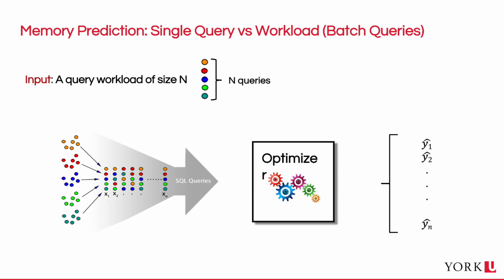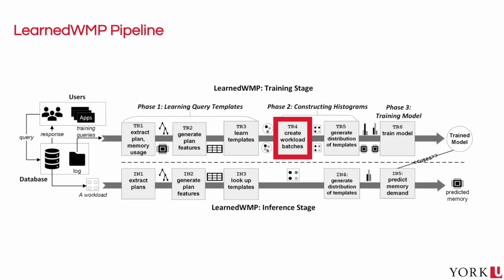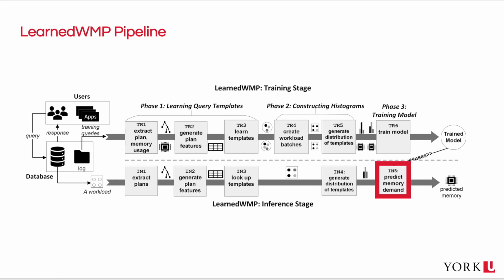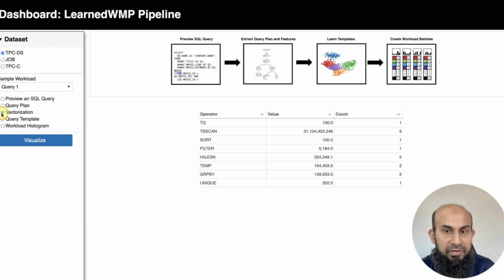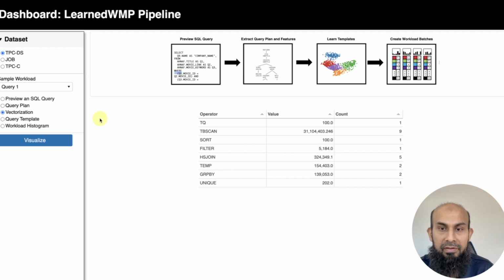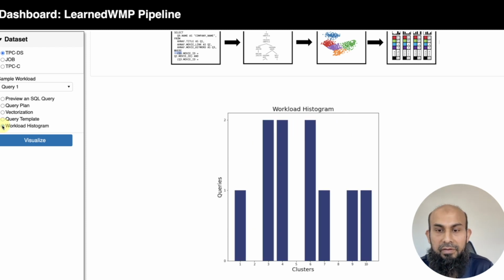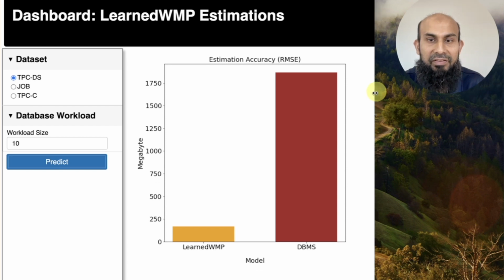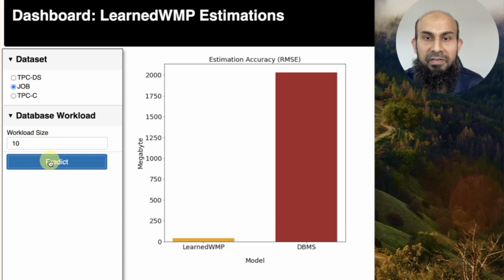Demo of LearnedWMP: Workload Memory Prediction Using Deep Query Template Representations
The database management system (DBMS) relies on a limited amount of working memory for in-memory operations during query execution. Inaccurate estimations can result in suboptimal query performance and potential failures. Achieving precise working memory estimations is therefore crucial to enhance the DBMS efficiency. We present LearnedWMP, a novel approach for simultaneously estimating working memory for a batch of queries (i.e., a workload), as opposed to the conventional practice of estimating resources separately for each query. In a series of comprehensive experiments, the LearnedWMP model demonstrates improved accuracy in memory estimation and faster performance during both training and inference when compared to standard methods. The findings highlight the effectiveness and potential impact of the LearnedWMP approach on optimizing query performance. The audience will have the opportunity to explore LearnedWMP through various scenarios that showcase its estimation accuracy and internal model workings.